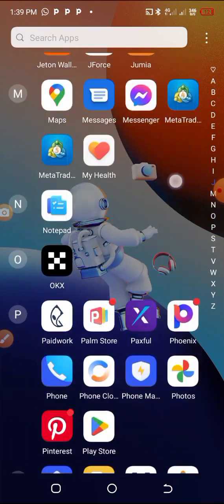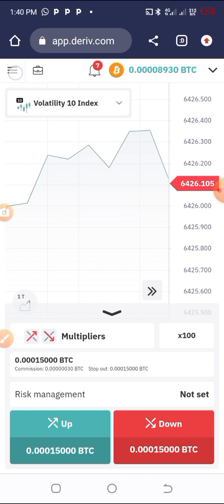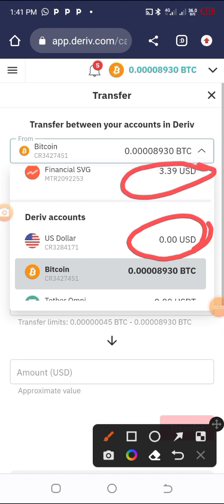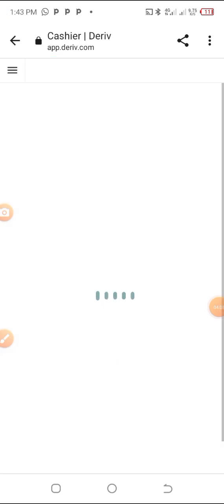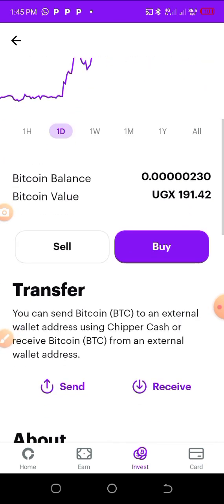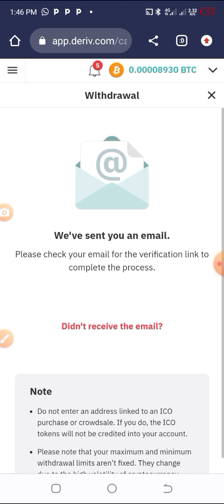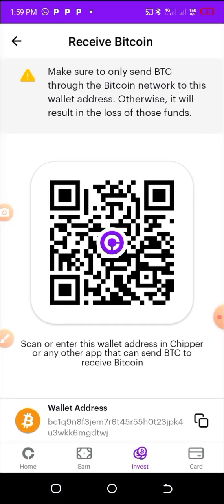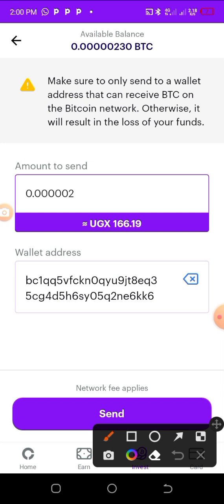How I Deposit And Withdraw Money From Deriv.com Using Chipper cash!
In this video, you will learn how to make withdraws and deposits between deriv.com account and chipper cash account using cryptocurrency like Bitcoin, Ethereum and the like.

If you don't have accounts with either chipper cash or deriv.com, check out these links to get started:

For chipper cash,